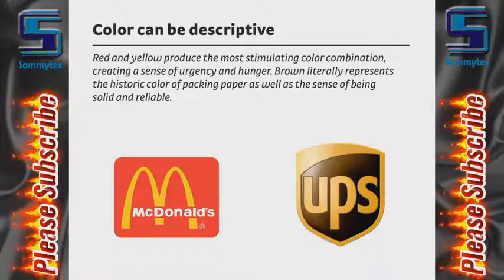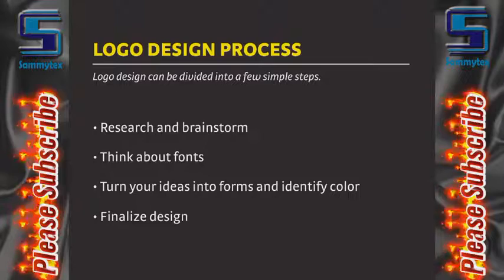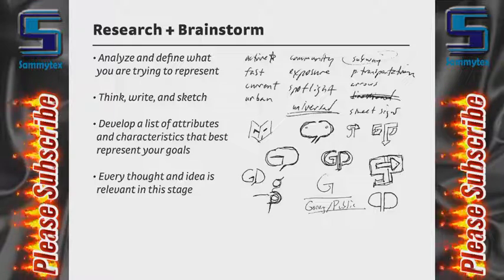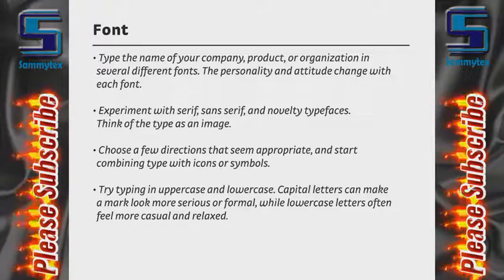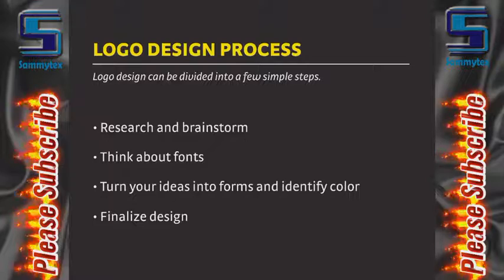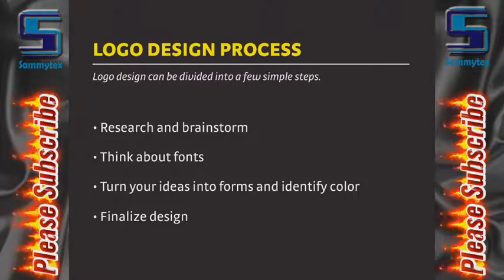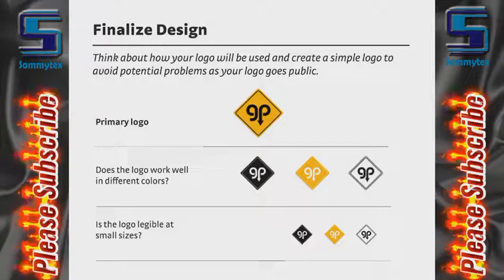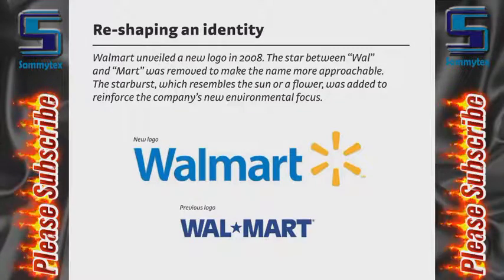Logo Design Course For Beginners - Part B (Mobile Phone)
Graphic designers may prefer to use desktop applications for more flexibility and power. But with more and more creatives on the go and needing to go mobile, mobile apps for graphic design are more important than ever. We'll be showcasing several of the best apps for designing, sketching, and drawing on the go.

Featuring:

~Brand Maker
~Logo Maker
~Canva
~FilmoraGo
~Legend
~Desyner